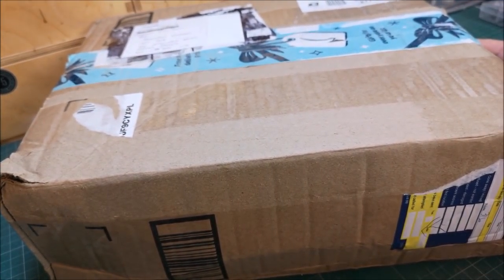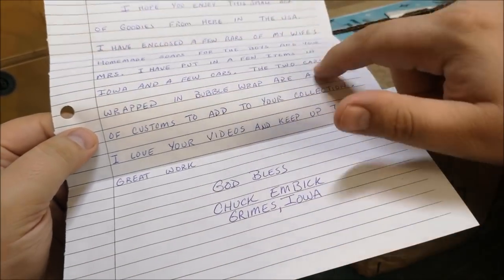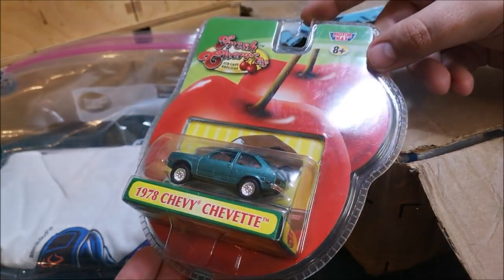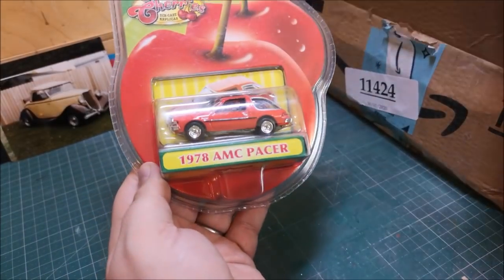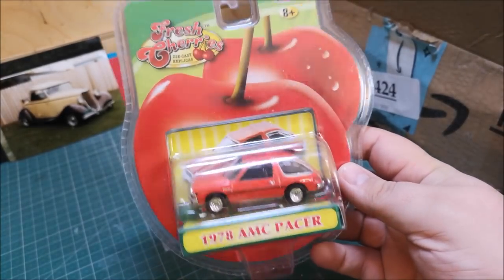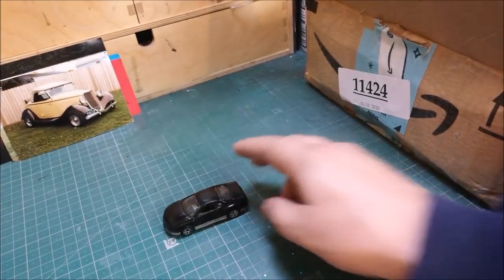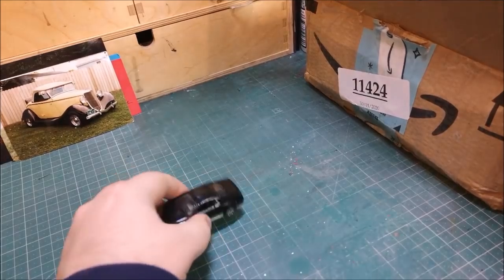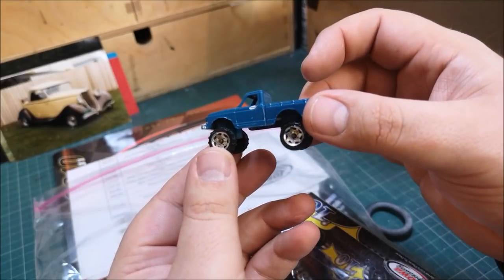Parcel of Americana from Chuck in Iowa USA!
Thanks again Chuck, I truly appreciate it mate.

Matchbox Garage
45 Malvern Road
Grays, Essex
RM17 5TH
UK